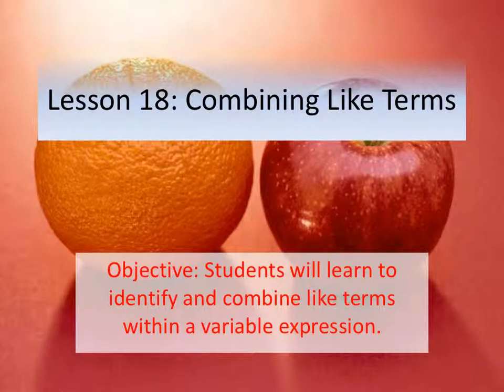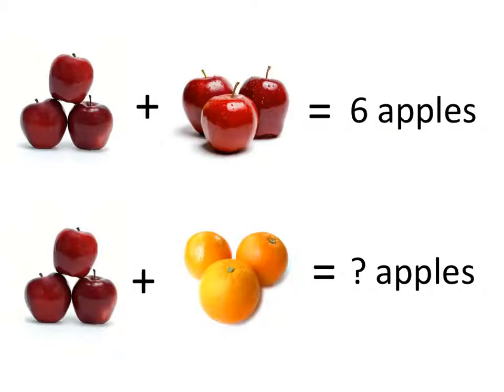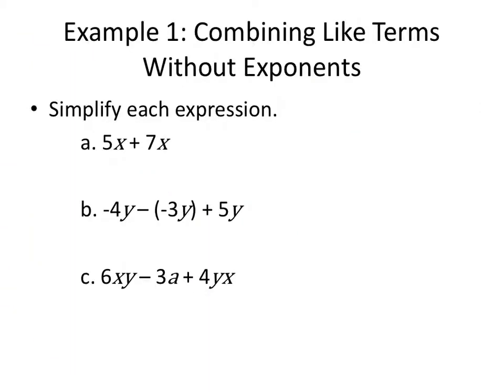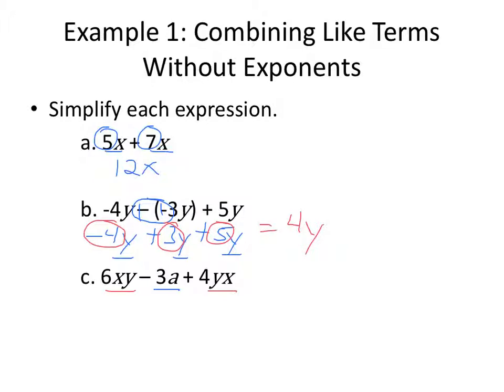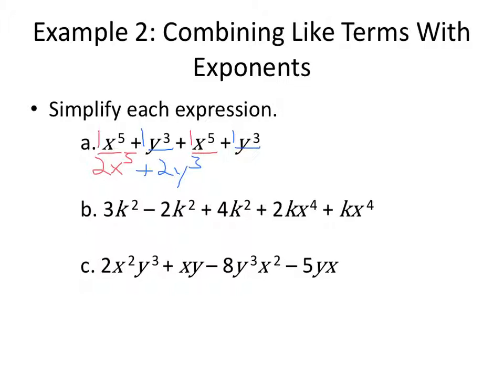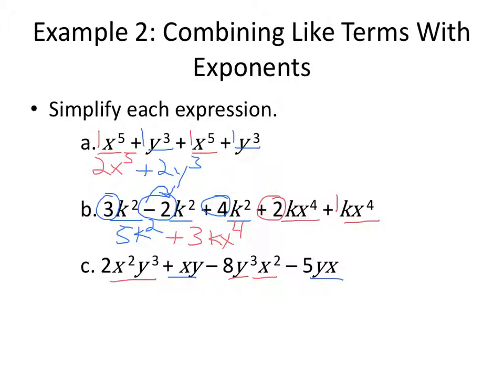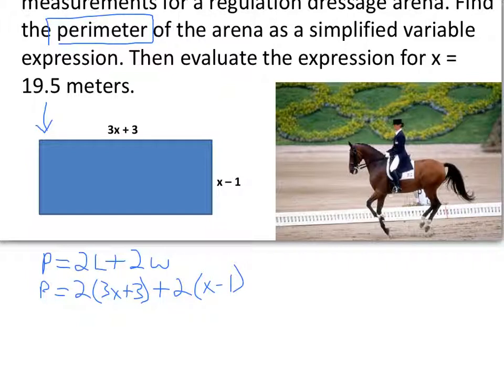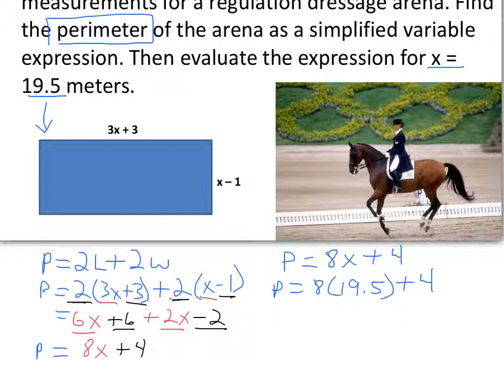lesson18 combining like terms